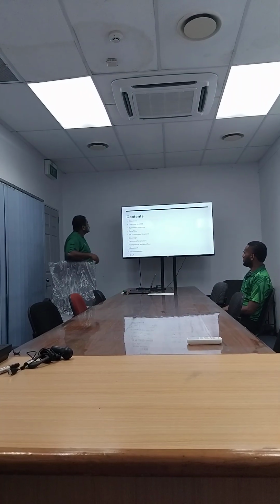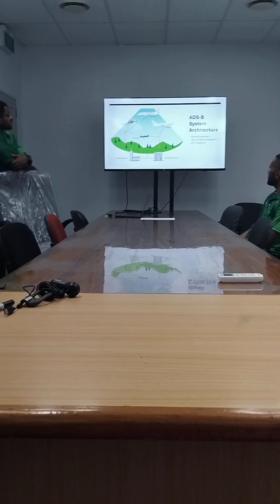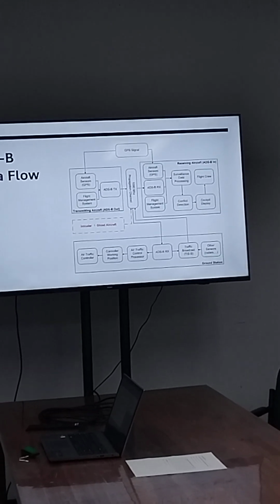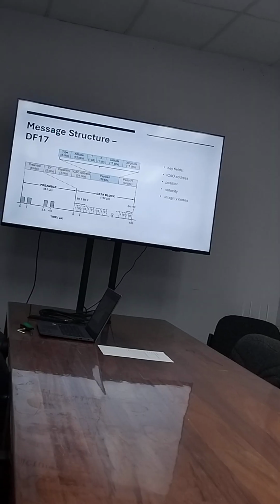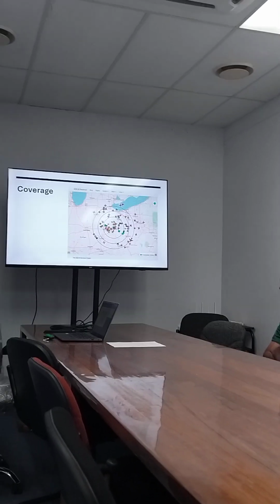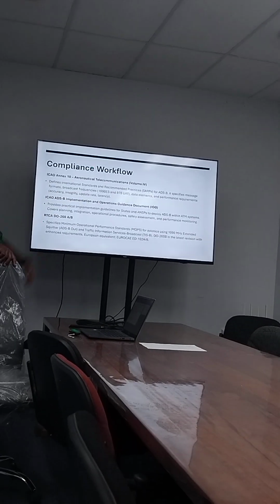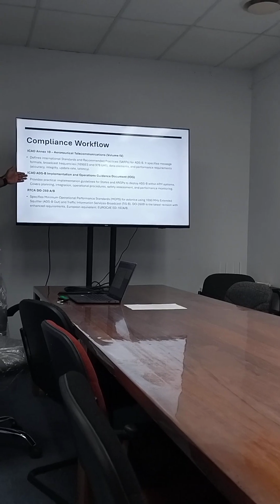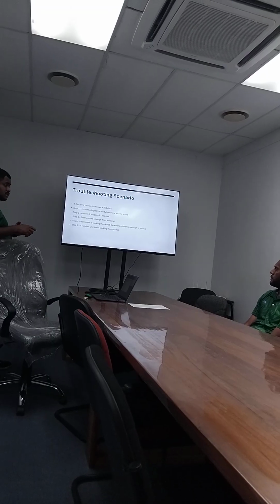TOTS 1 Project: ADSB Training for ATSEP